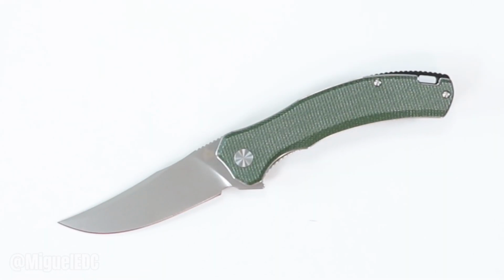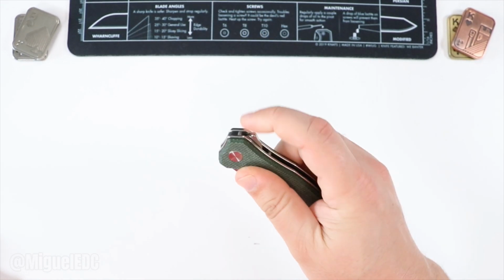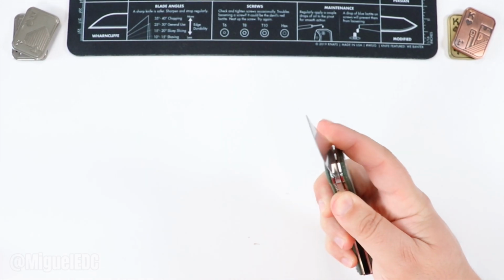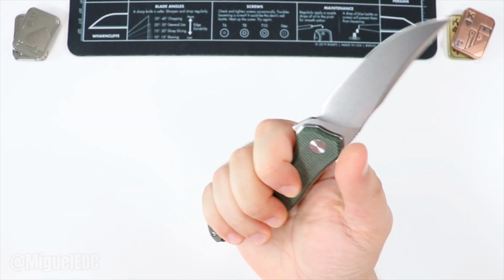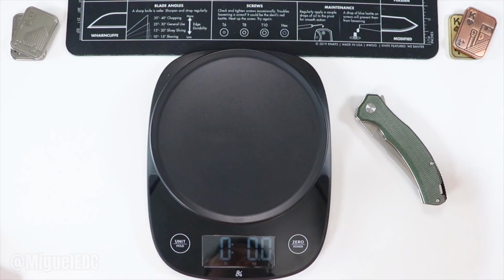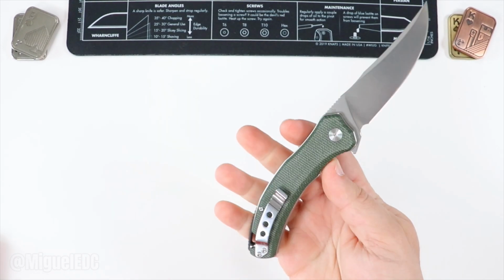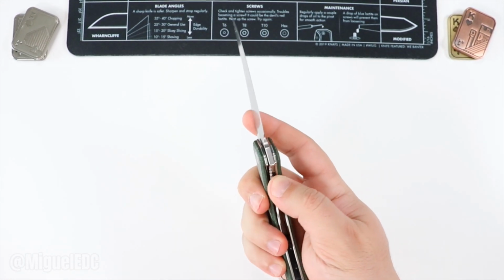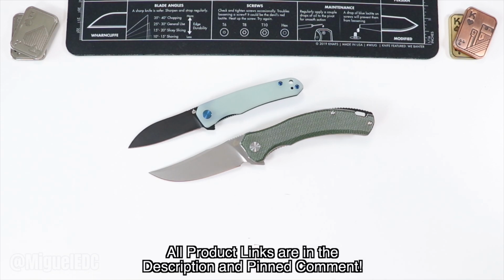Is The QSP Walrus Folding Knife Worth Buying?! | Full Review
I do an unboxing, test, and overview of the QSP Walrus Folding Knife. Best budget folding knives under $100. Best button lock knives under $100. Best button lock flipper knives. Best folding knife locking mechanism.

Amazon Pyrite
Amazon Pyrite Alt

👉🏼 Strebito Toolset
👉🏼 Break Free CLP Cleaner
👉🏼 Knafs - Knife Mouse Pad
👉🏼 Ace and King Metal Fidget Toy
👉🏼 DJI Mic: Amazon

🔥 Try Audible Premium Plus!